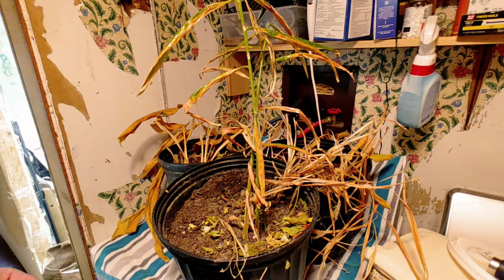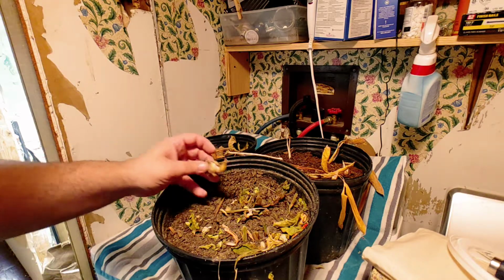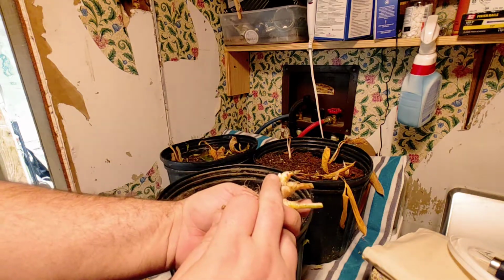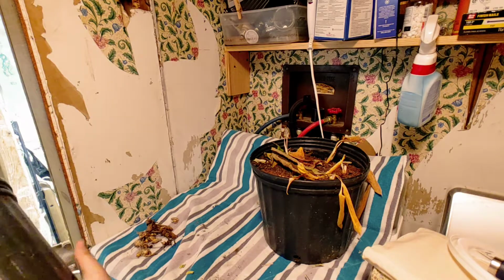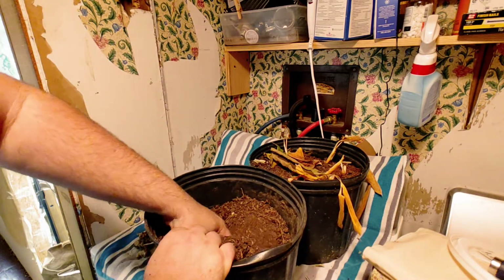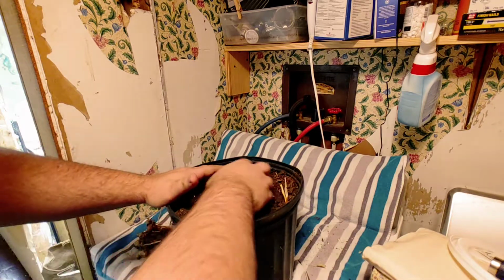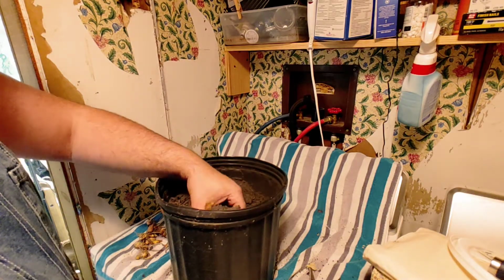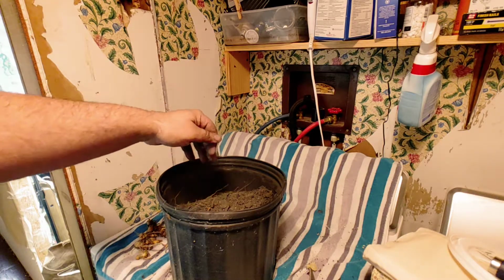Ginger and Turmeric: Part the First -- Harvest